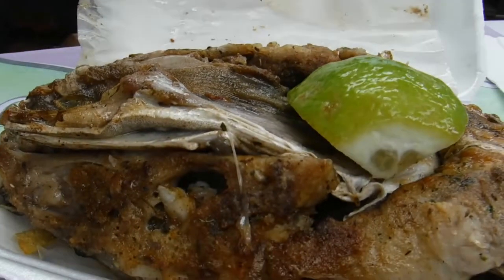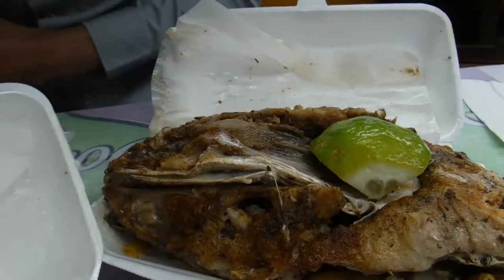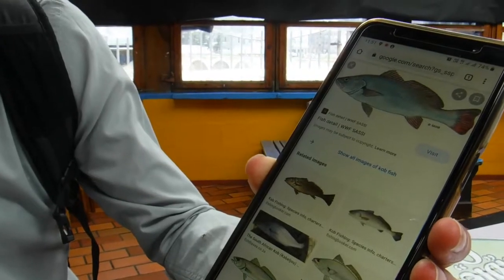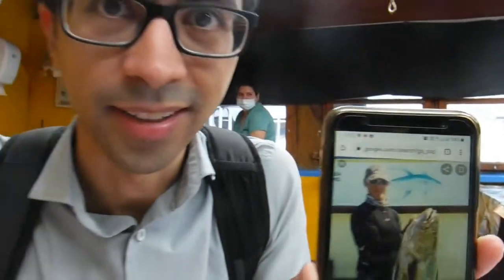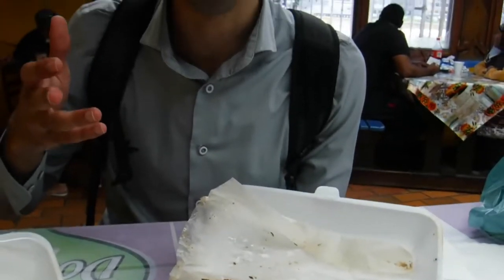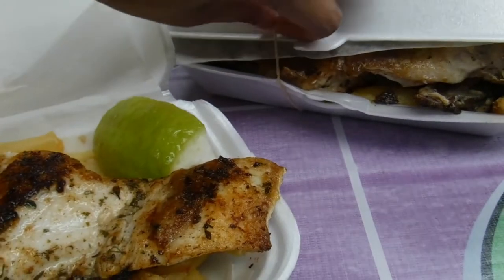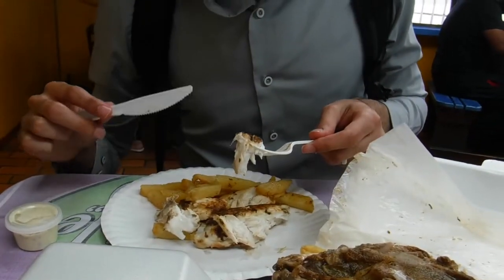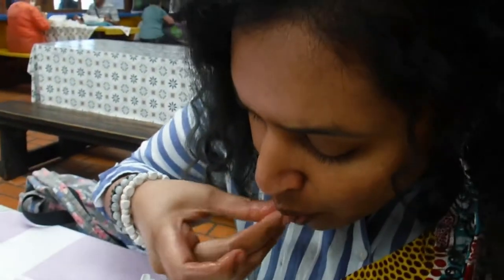Fish and Chips at Kalky's, Kalk Bay, Cape Town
The gorgeous boho town of Kalk Bay is a sightseer's must when visiting Cape Town. With its vibrant culture and modern hippie chic, it offers a wide variety for foods and a platform for where festivals come to life.

We ate at one of Cape Town's oldest fish and chips shops today: Kalky's. It's unique for its blue water habour location and fresh fish in a quaint rustic setting. Here's where you'll find the local's in town!

Jon had the kob and chip special for ZAR/ R85 (or USD/ $ 6) and I had the massive kob head (full of meat!) and chips for ZAR/ R35! (or USD/ $ 2).
After the bellies were full, we strolled the promenade, and simply sit down on the rocks (with a chocolate brownie from Olympia Bakery in the town) and enjoyed the seaspray and sun.